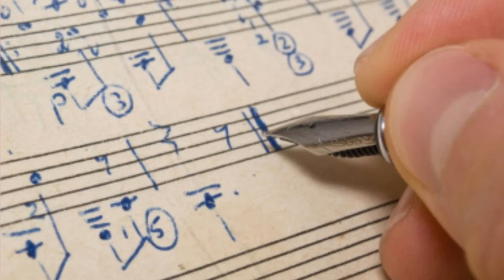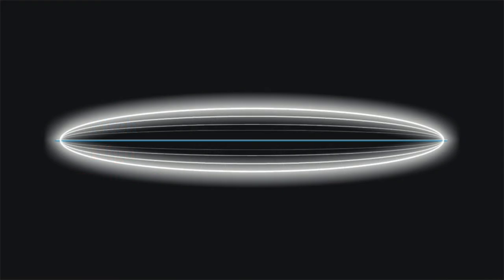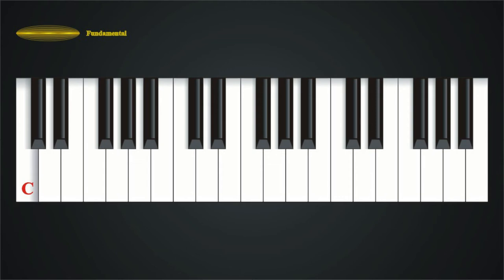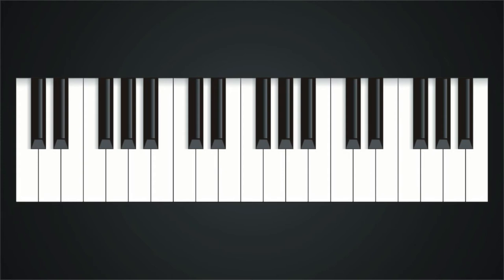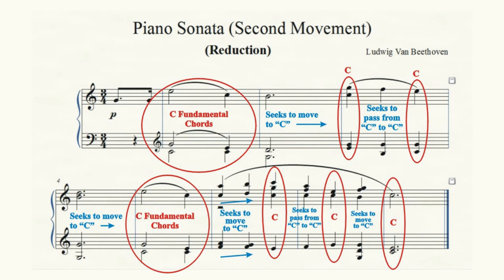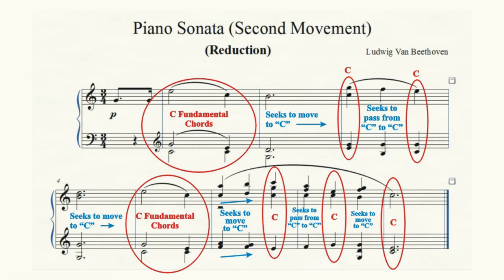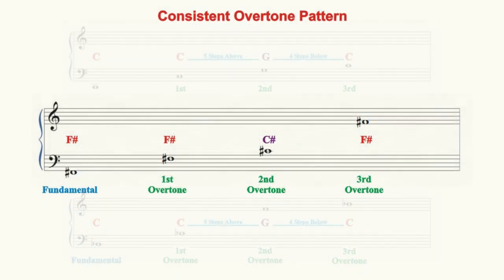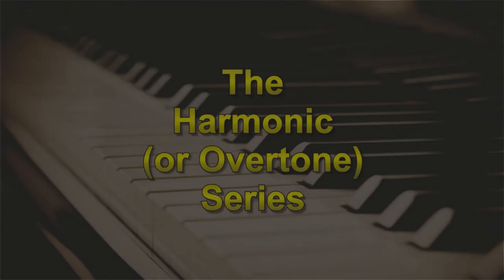William Wood - Music - Tutorial - Overtones, Key Center and Dominants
This video represents the traditionally accepted explanation for how and why our ears establish key centers, why the 5th scale degree for any key or mode has come to be known as the "dominant" tone, and why that dominant tone directs our ears toward an eventual resolution to scale degree 1 of any key center.